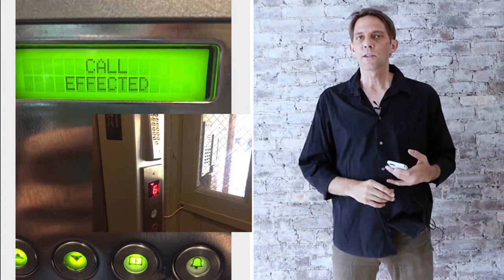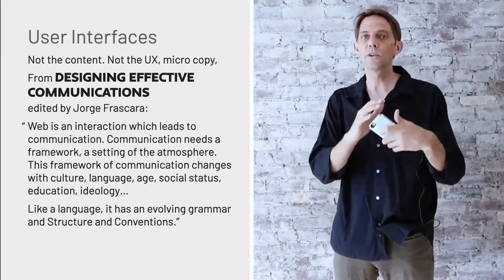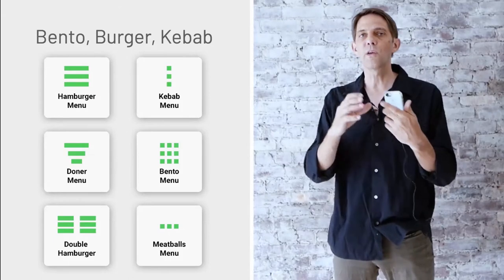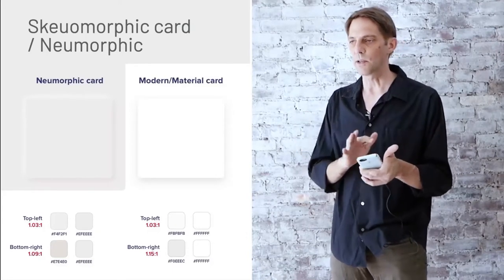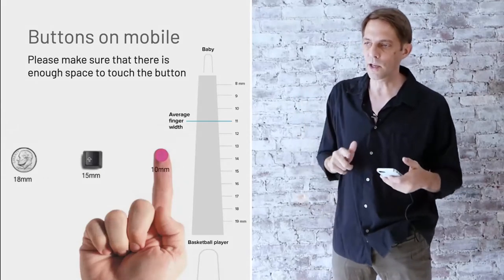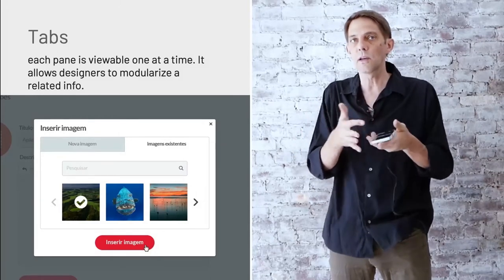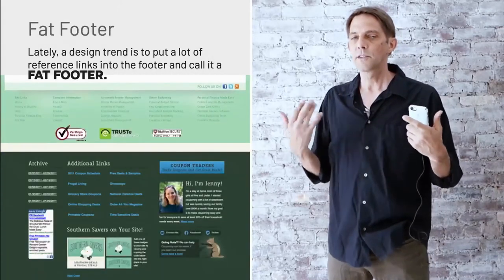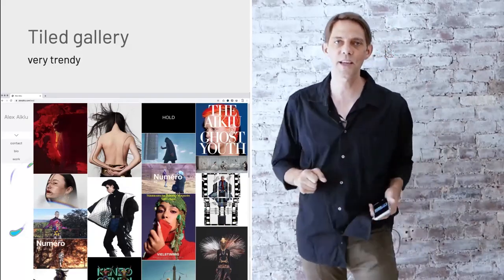UX-UI_2.3 - Elements of Interfaces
User Interface is not just buttons, but also:

    accordions
    burgers
    breadcrumbs
    beveled vs. flat
    normal, hover, activated, disabled
    cards
    checkboxes and toggle button
    tabs
    comments
    feeds
    icons
    loader
    fat footer
    notifications
    sliders and carousels
    tiled galleries